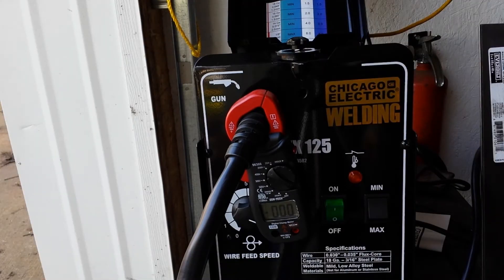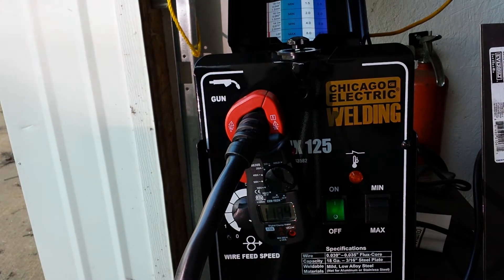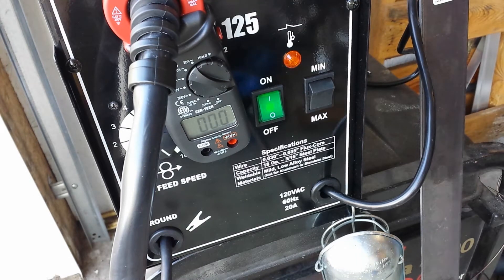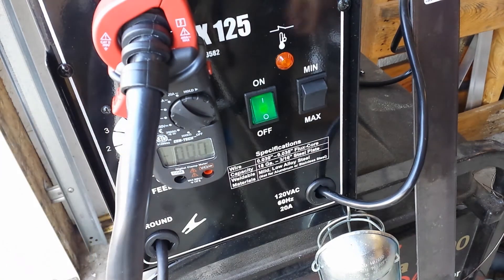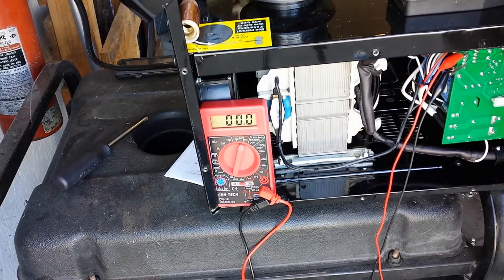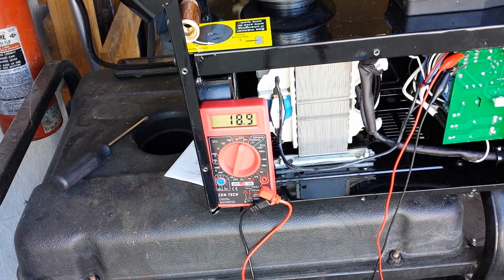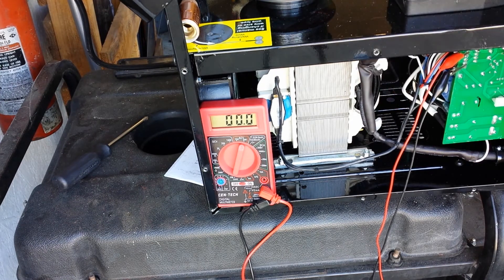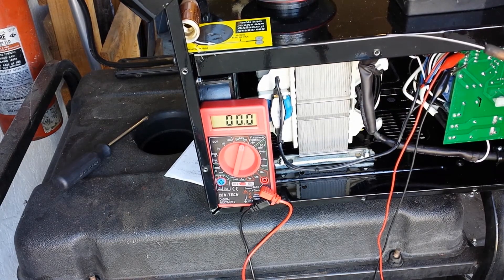Harbor Freight Flux 125 Welder Review - Amp & Volt Tests (#63582)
Is the Harbor Freight (Chicago Electric) Flux 125 really a 125 amp welder?  Let's find out.
In this second video of my Flux 125 review series, I test the real amperage and voltage output of my Flux 125 (#63582) using 0.030" wire and show you the results.

If all you want to say is that I don't know what I'm doing and my welds look like crap.  All I can say to you is, duh!